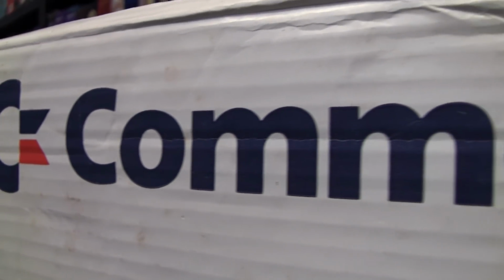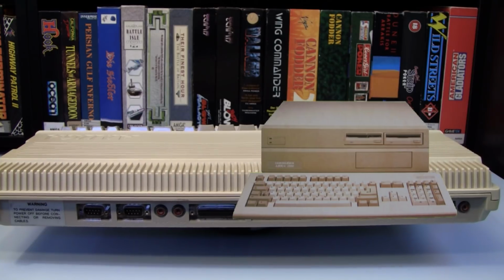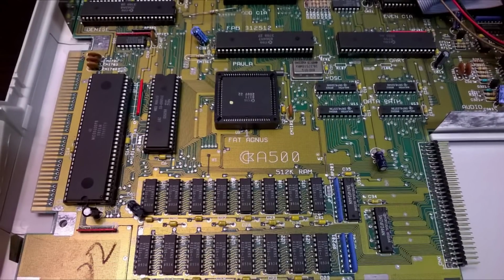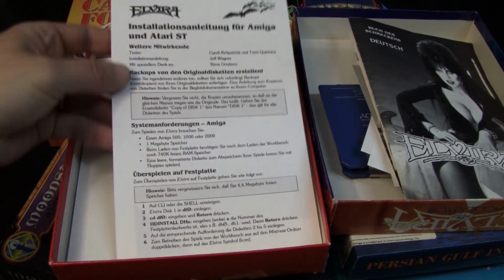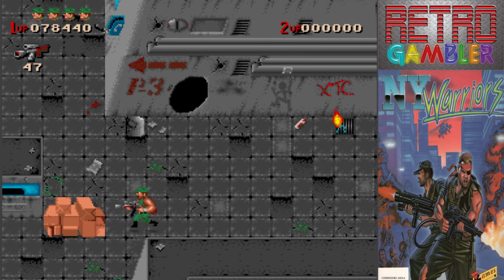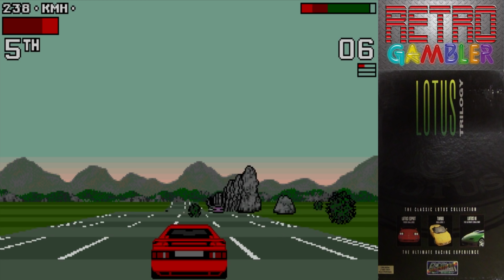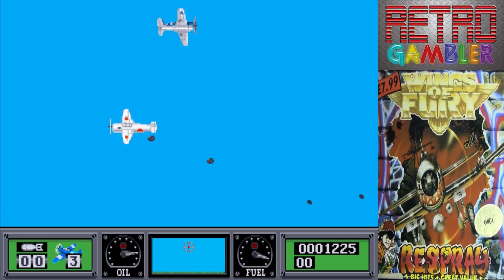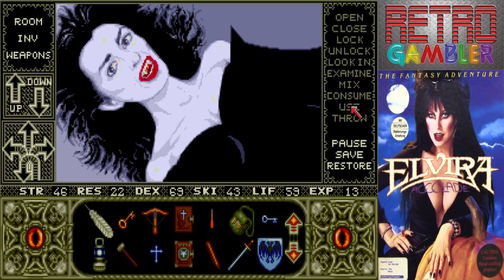Commodore Amiga 500 (English) - a review by the Retro Gambler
A review of the (amazing) "Amiga 500" from Commodore.